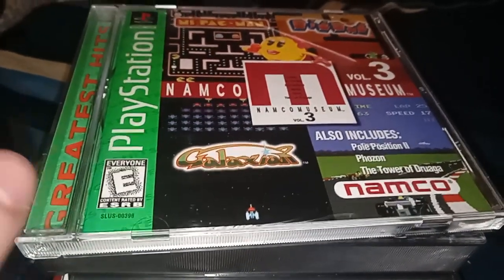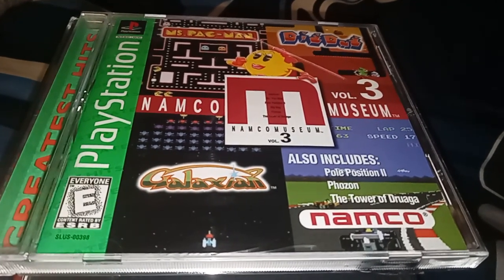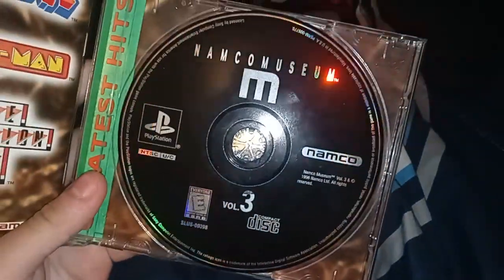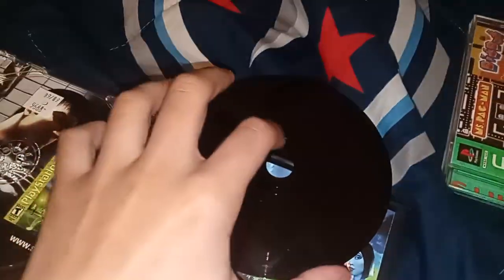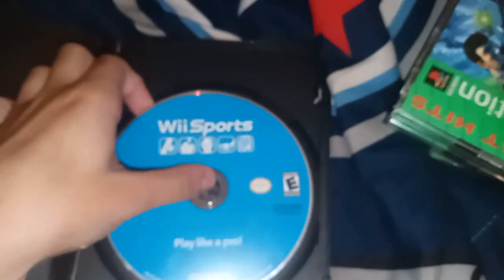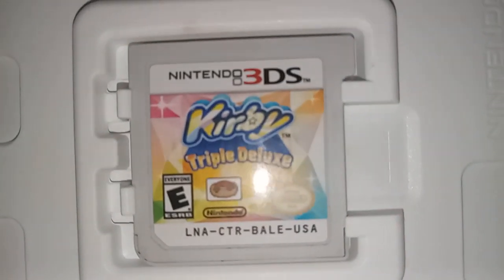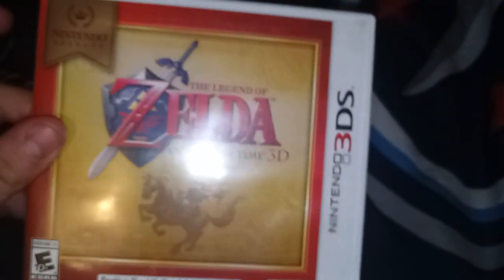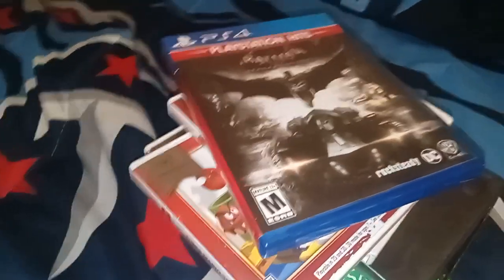My Re-Release Games Collection (2023)